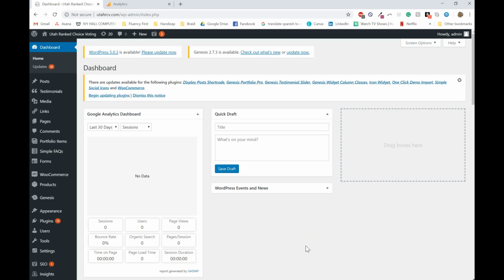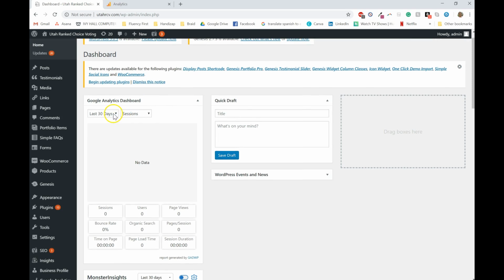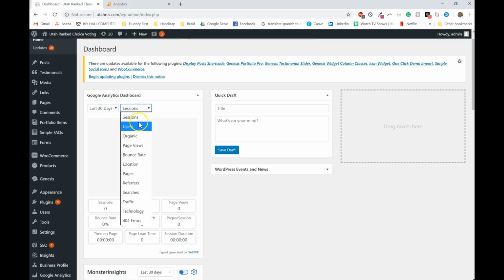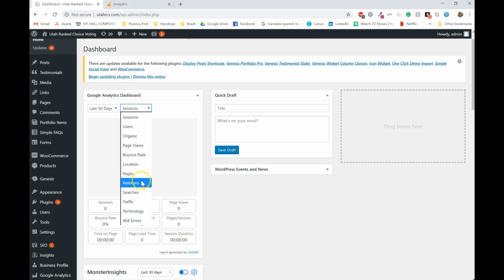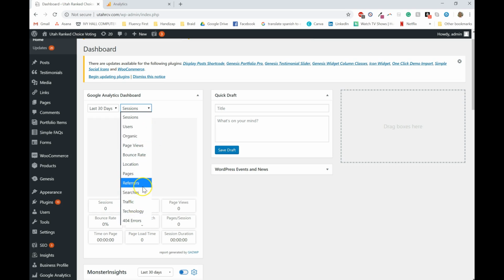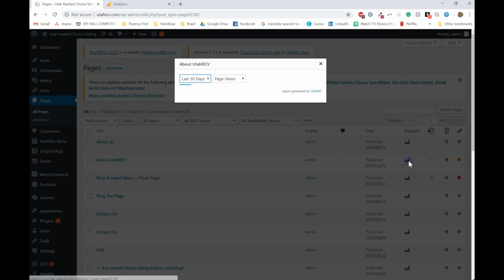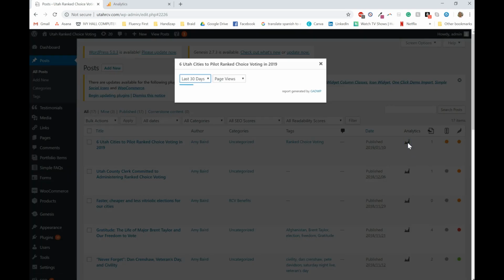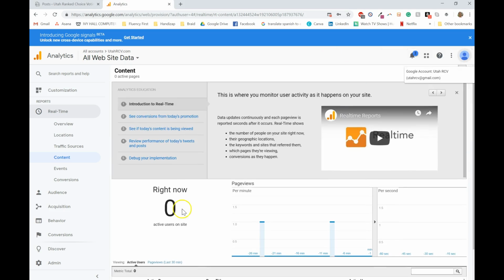UtahRCV Google Analytics Tutorial